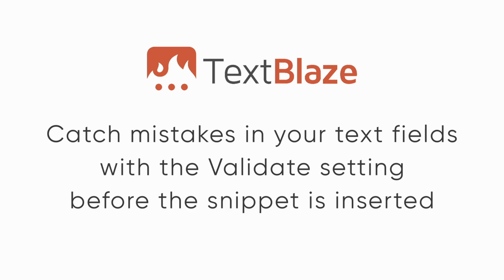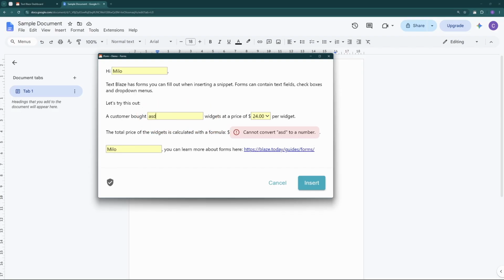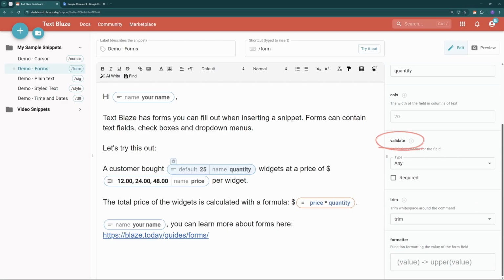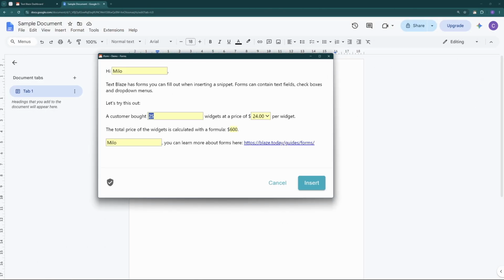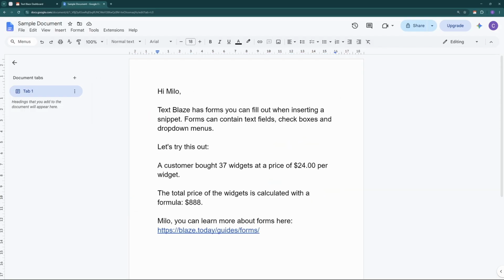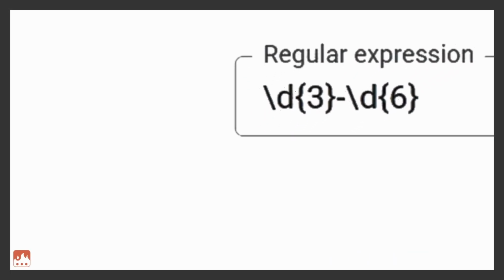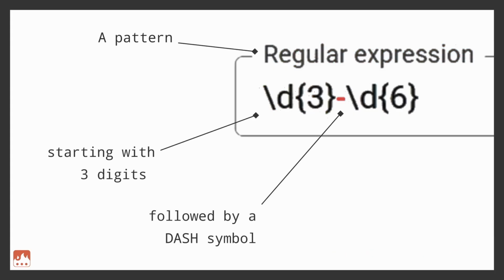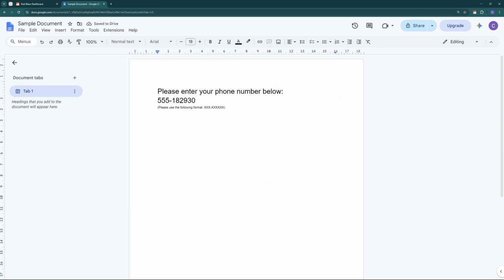Formtext Validate Tutorial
Learn how to use the Validate setting to catch mistakes in your text fields before the snippet is inserted.